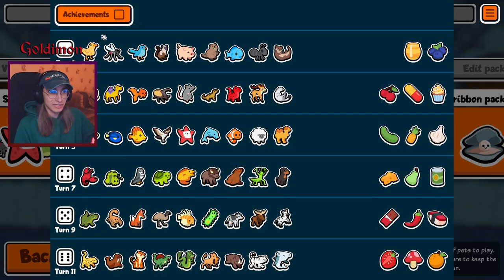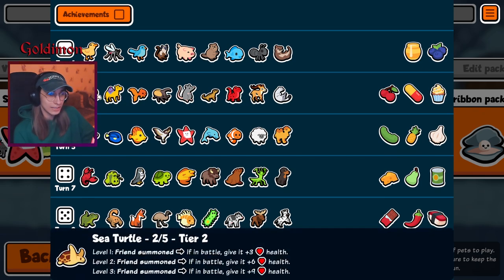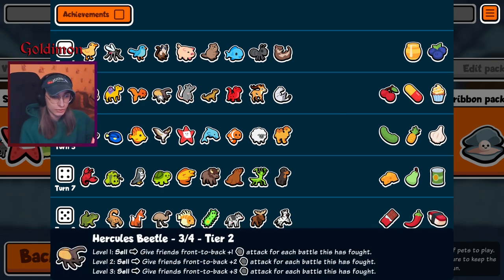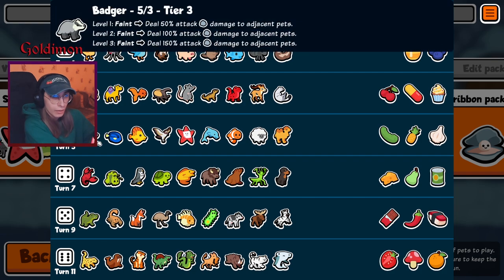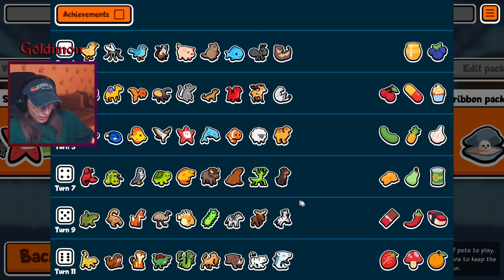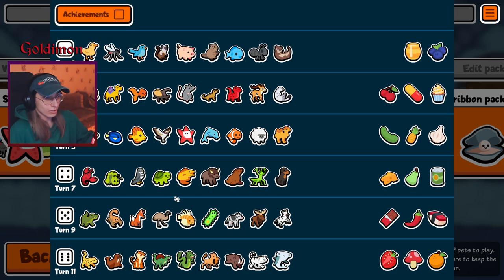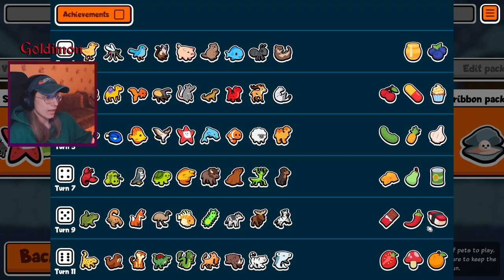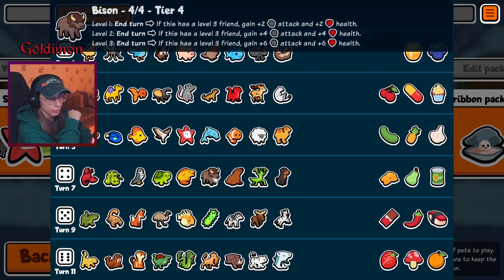Bison. That's it, that's the title. (Super Auto Pets Weekly Breakdown)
bison.. and the pack makes it super strong too.. yay..

00:00 - Tier 1
01:00 - Tier 2
04:30 - Tier 3
08:14 - Tier 4
10:12 - Tier 5
15:13 - Tier 6 + Thoughts